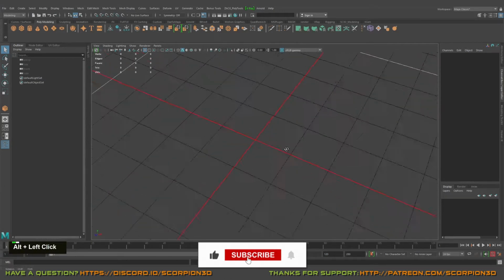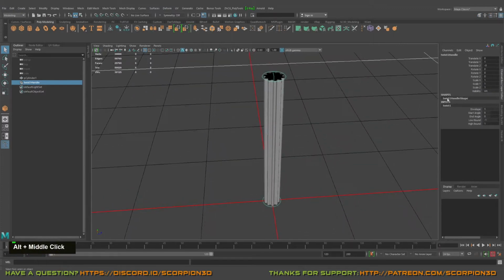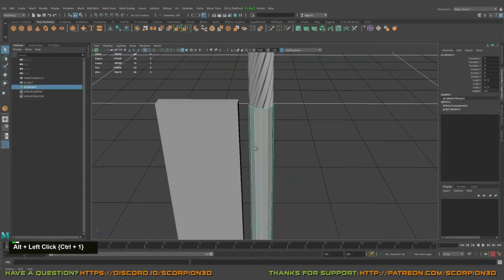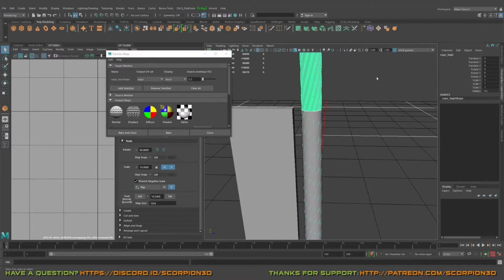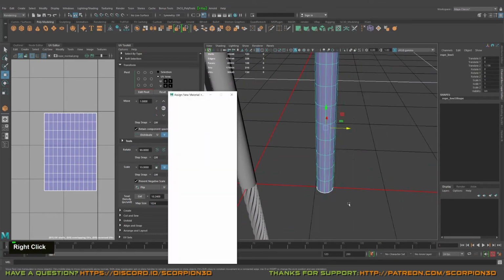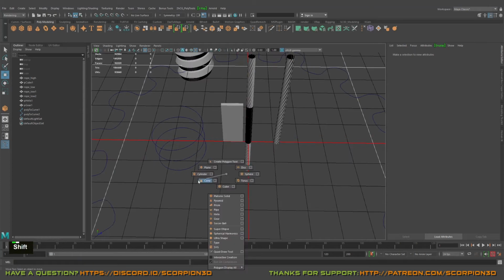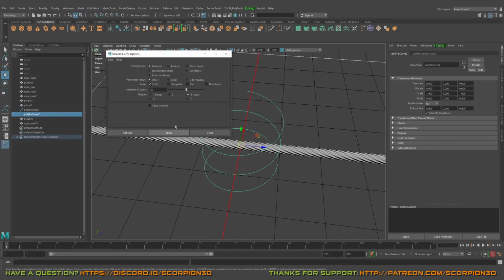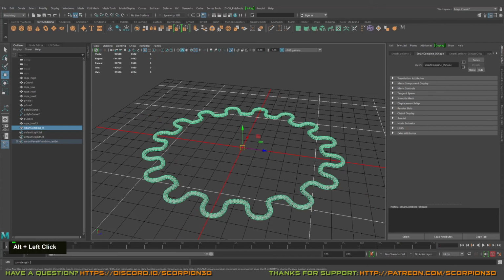MAYA HOW TO MAKE and CONTROL ROPE, PIPES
In this tutorial you will find hidden feature of maya, simple line of mel command can be very powerful, so you can work on ropes, pipes and more asset just try to use common sense and imagination.

❤️ Music